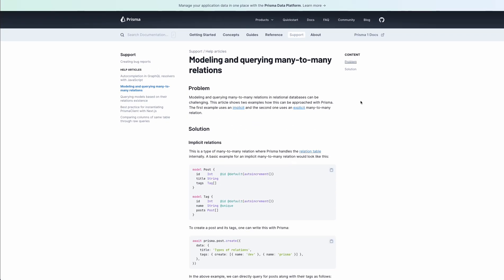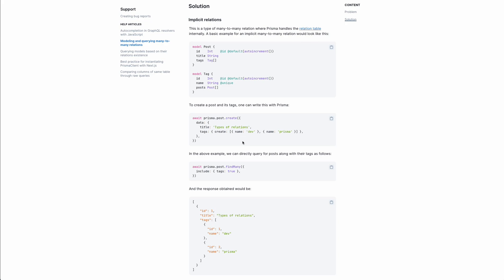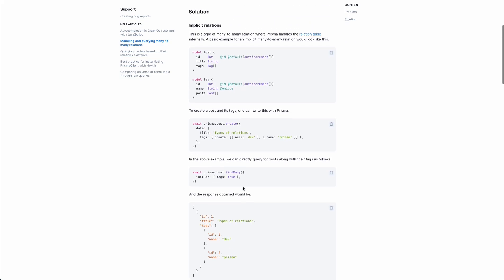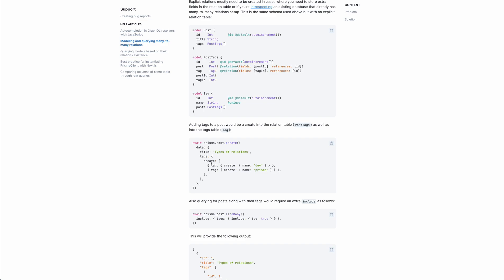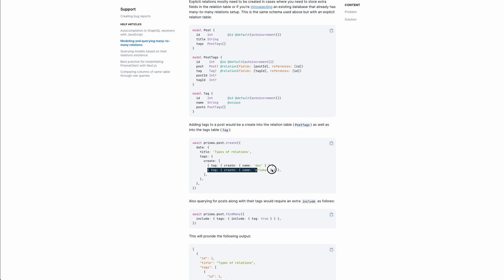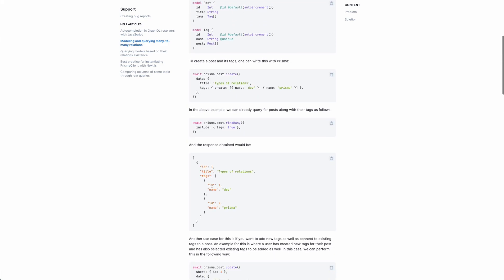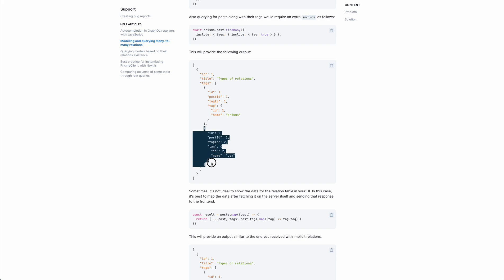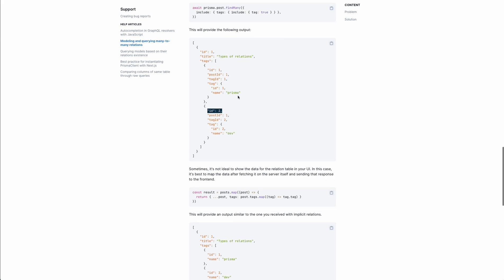Prisma implicit vs explicit many-to-many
Short tutorial explaining how many-to-many relationships and models work in Prisma.